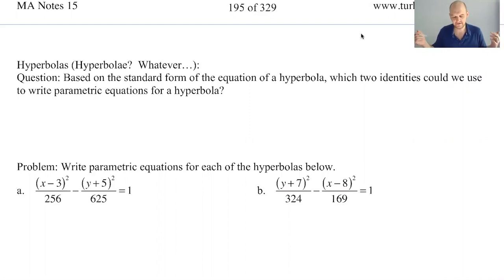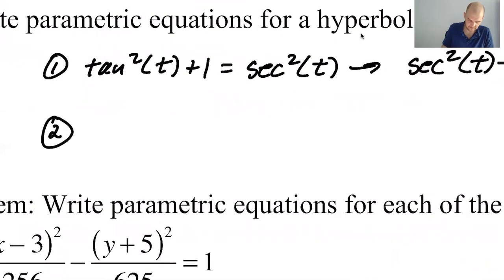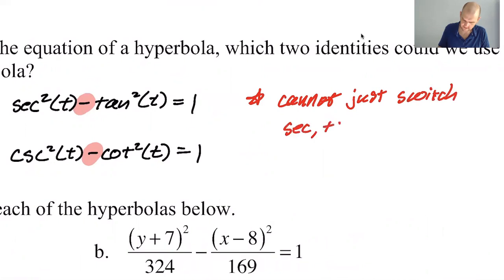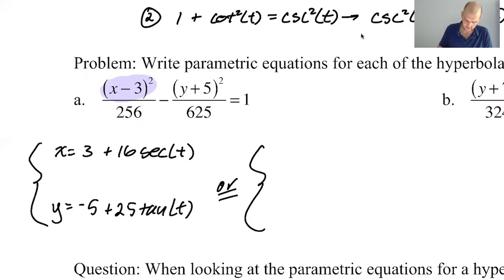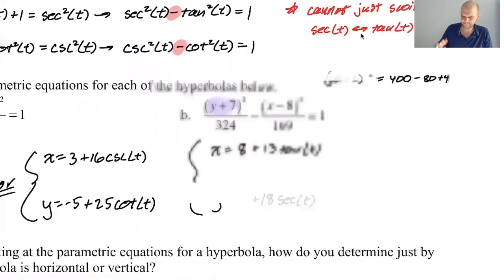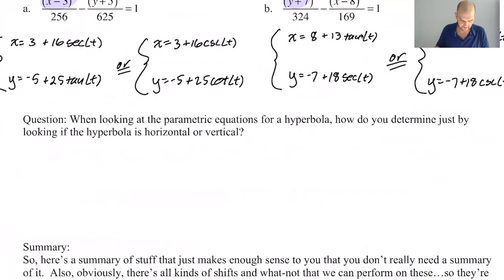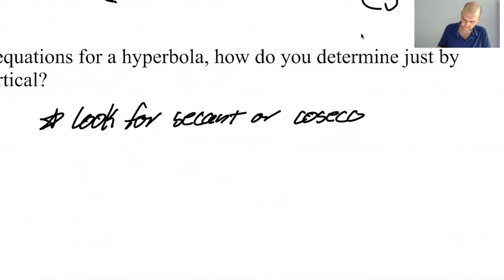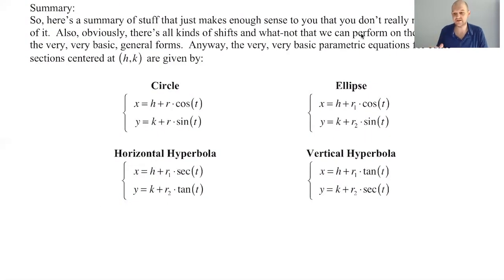Parametric Equations of Hyperbolas pg 196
Topics: parametric equations; parametric equations of hyperbolas; using Pythagorean identities; secant and tangent; cosecant and cotangent; watch out for the minus sign!  how to tell if a hyperbola is vertical or horizontal based on the parametric equations